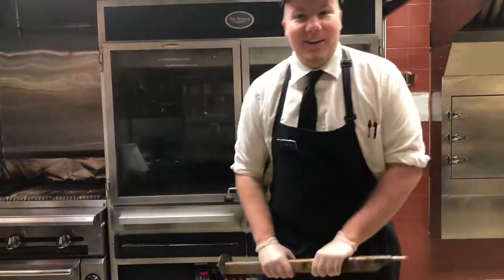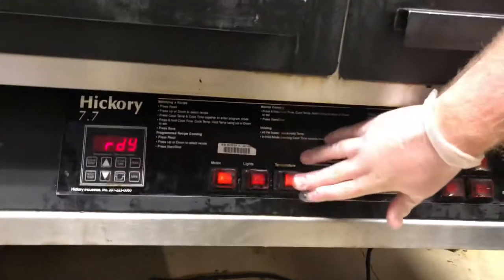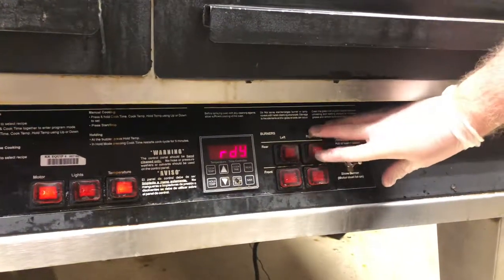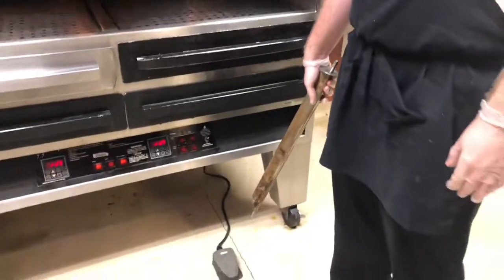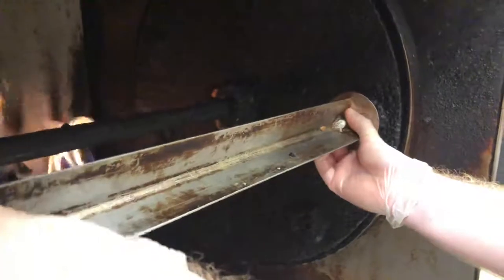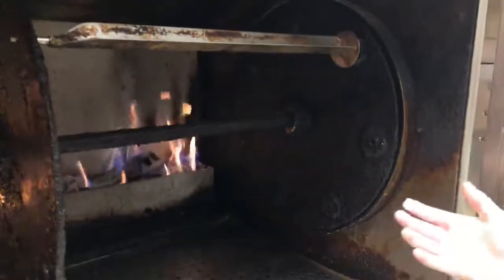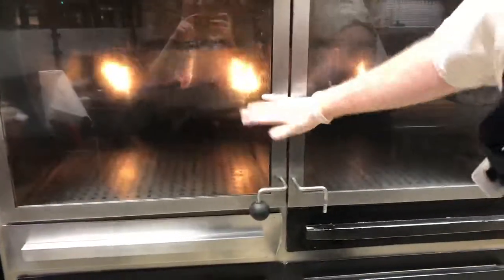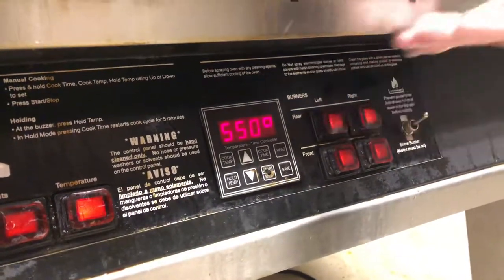Mariano’s Rotisserie Training Video.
Camera: Rose
Actor: JP